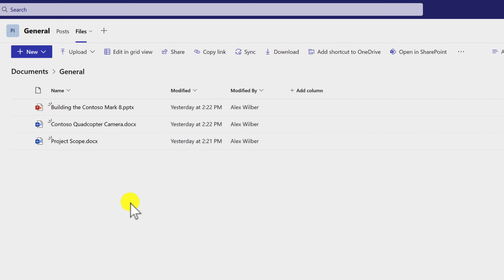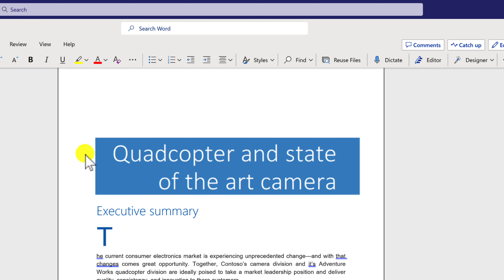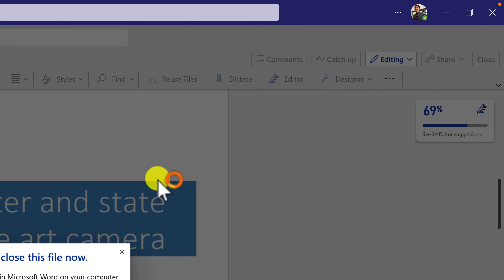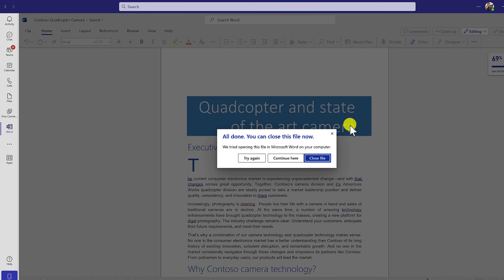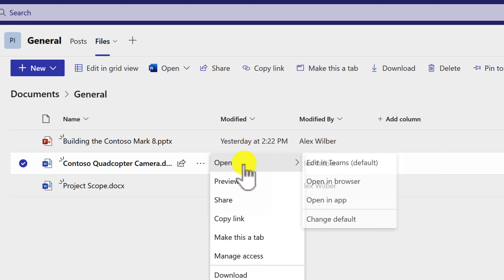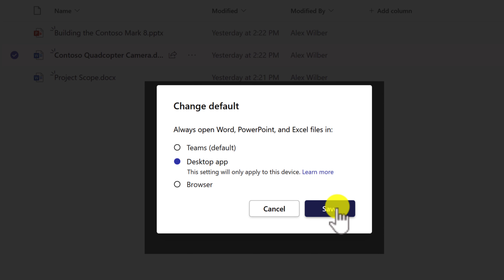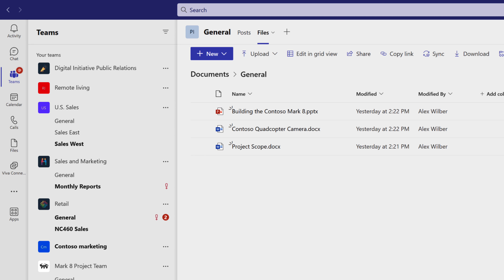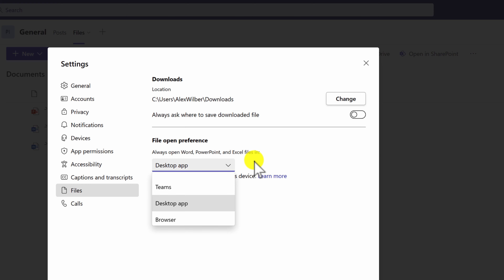How to Open Files in Microsoft Office using Microsoft Teams (2023)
Do you want to learn how to use the Desktop Version of Office from Teams App? Sometimes, you may prefer to use the full-featured desktop apps instead of the online or integrated editors in Teams.

In this video, you will see how to change the default setting in Teams App to open and edit Office files in Desktop Version. You will also learn how to switch between online and desktop apps without leaving your document. This can help you work more efficiently and access more features in Office that the Teams version cannot provide.

By the end of this video, you will have a clear understanding of how to use the Desktop Version of Office from Teams App and how to change the default behaviour according to your preference.